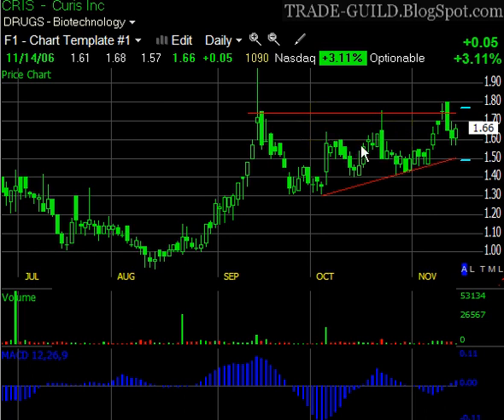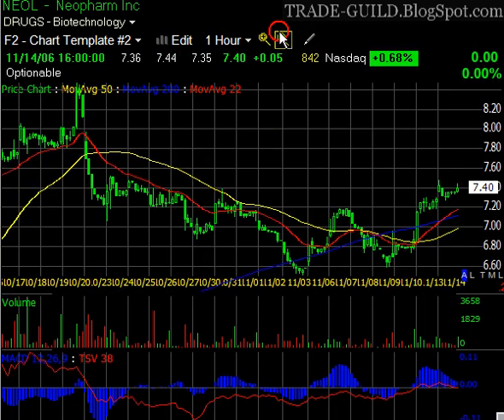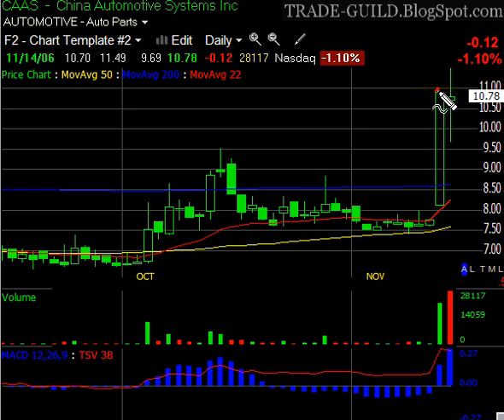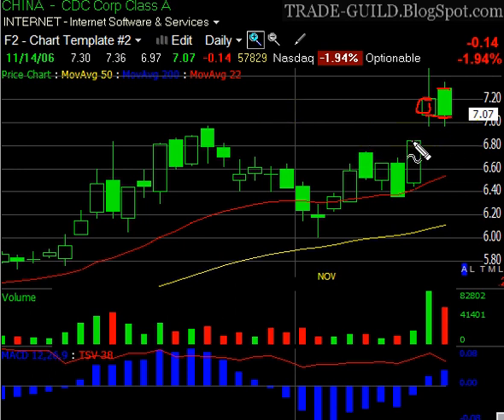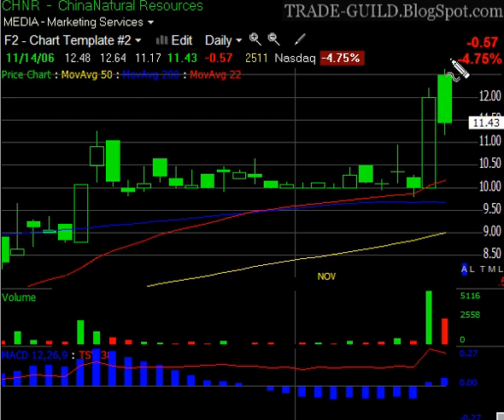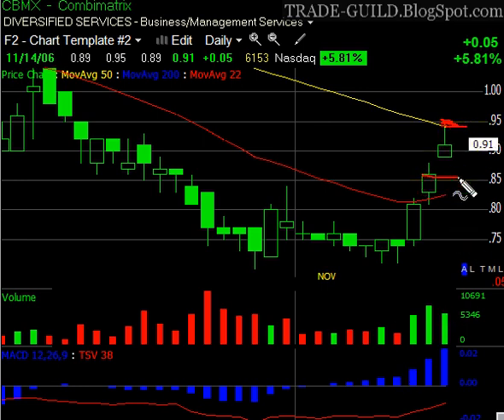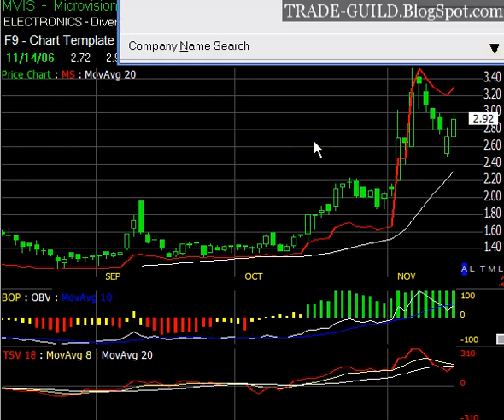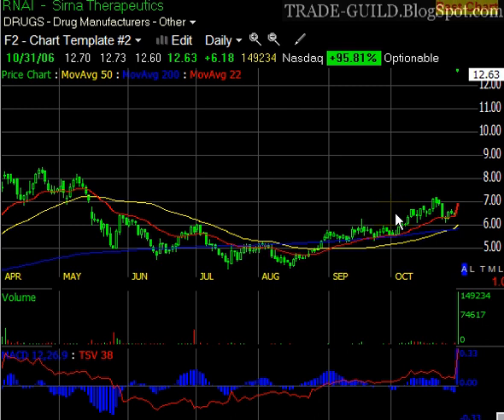Nov 14 stock trade ideas-Trade Guild part2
A bunch more ideas and concepts